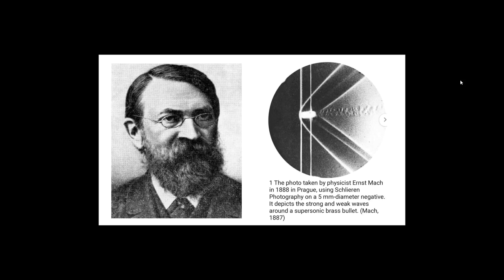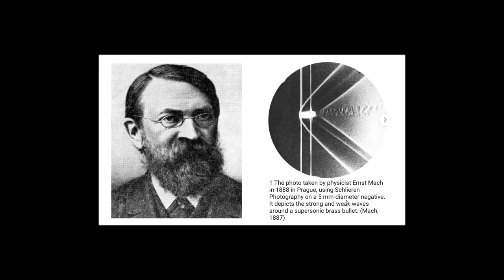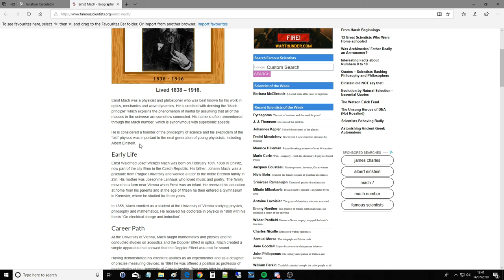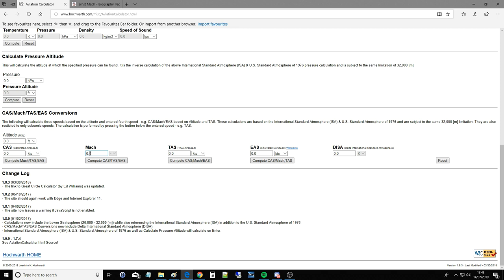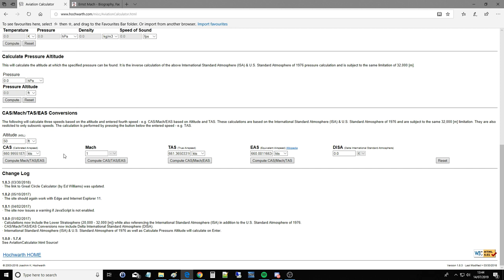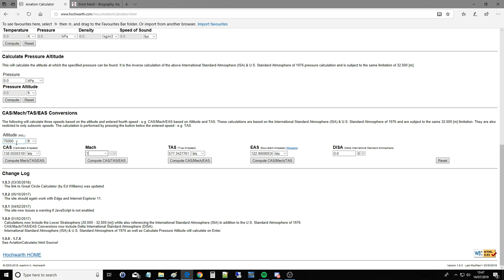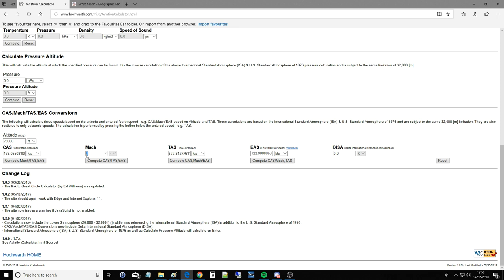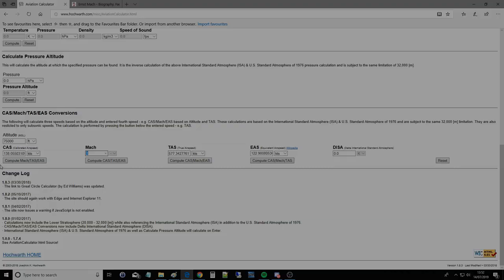Flying Basics: What Is "Mach"? Why Is It So Important?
*Credit To "Silver Tongued" Soames